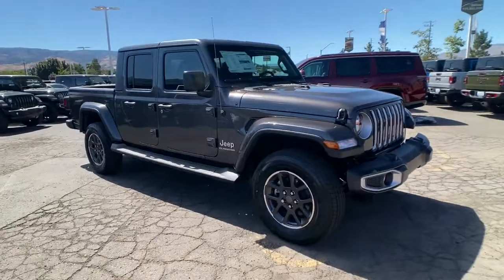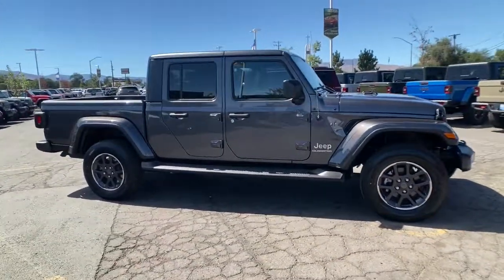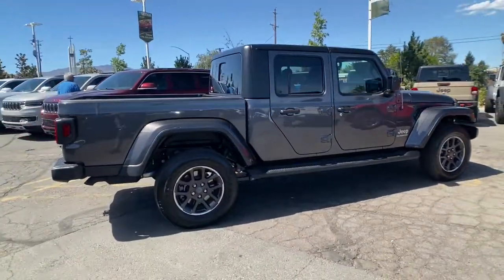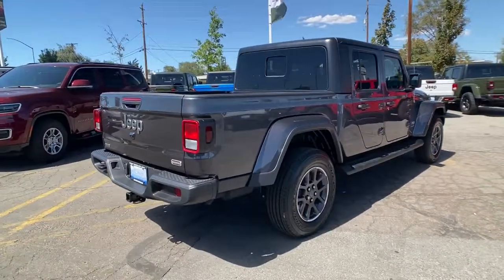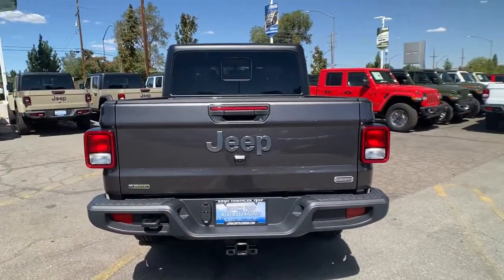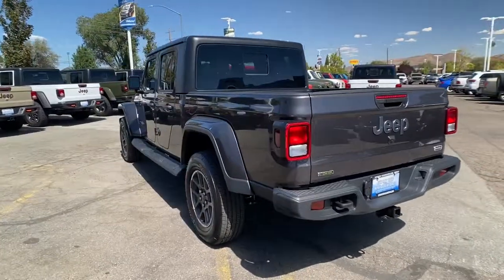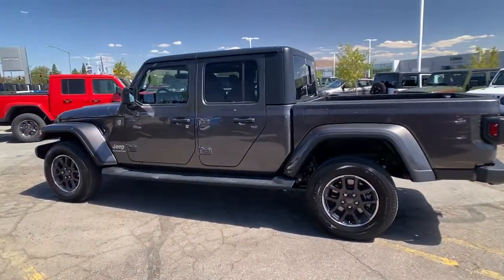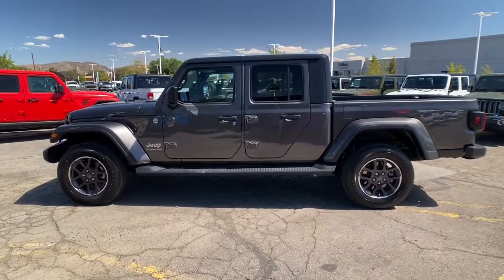2022 Jeep Gladiator Reno, Carson City, Northern Nevada, Sacramento, Elko, NV NL177590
Granite Crystal Met. Clear Coat New 2022 Jeep Gladiator available in Reno, Nevada at Lithia Chrysler Jeep of Reno. Servicing the Carson City, Northern Nevada, Sacramento, Elko, NV area.
2022 Jeep Gladiator Overland 4x4 - Stock#: NL177590 - VIN#: 1C6JJTFM5NL177590

Heated Seats Navigation iPod/MP3 Input Satellite Radio Premium Sound System Running Boards Turbo Charged Alloy Wheels. FUEL EFFICIENT 28 MPG Hwy/22 MPG City! Granite Crystal Met. Clear Coat exterior Overland trim SEE MORE! KEY FEATURES INCLUDE: Navigation 4x4 Running Boards Premium Sound System Satellite Radio iPod/MP3 Input Onboard Communications System Aluminum Wheels Keyless Start Dual Zone A/C Brake Actuated Limited Slip Differential Smart Device Integration. MP3 Player Keyless Entry Privacy Glass Steering Wheel Controls Child Safety Locks. OPTION PACKAGES: ENGINE: 3.0L V6 TURBO DIESEL W/ESS G3 ABS 4-Wheel HD Disc Brakes w/Front FNC Auxiliary Battery Selective Catalytic Reduction (Urea) Anti-Spin Differential Rear Axle Non-Lock Fuel Cap w/Discriminator Supplemental Heater 19 Gallon Fuel Tank Chrome EcoDiesel Badge Stop-Start Dual Battery System POPULAR EQUIPMENT PACKAGE Black 3-Piece Hard Top Freedom Panel Storage Bag Rear Window Defroster Rear Sliding Window Trailer Tow Package Trailer Hitch Zoom Class IV Receiver Hitch Heavy Duty Engine Cooling 240 Amp Alternator TRANSMISSION: 8-SPEED AUTOMATIC (8HP75) Transmission Skid Plate Selec-Speed Control COLD WEATHER GROUP Heated Steering Wheel Heated Front Seats. VEHICLE REVIEWS: Great Gas Mileage: 28 MPG Hwy. WHO WE ARE: At Lithia Chrysler Jeep of Reno our first and foremost goal is to make your car-buying and ownership experience better than any other youve had near Carson City Auburn CA Sparks and beyond. And prepare to have your expectations exceeded. Price does not include $499 Dealer Doc fee taxes and license fees. Price contains all applicable dealer incentives and non-limited factory rebates. You may qualify for additional rebates; see dealer for details.